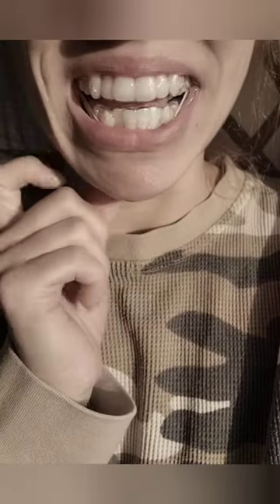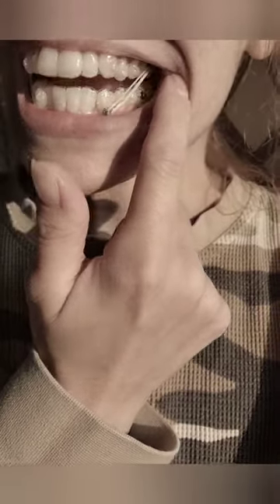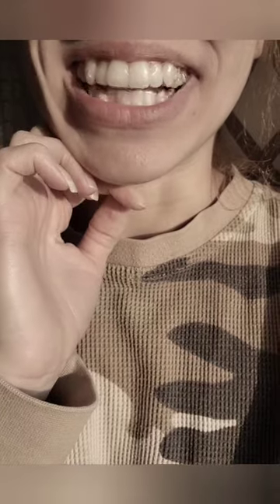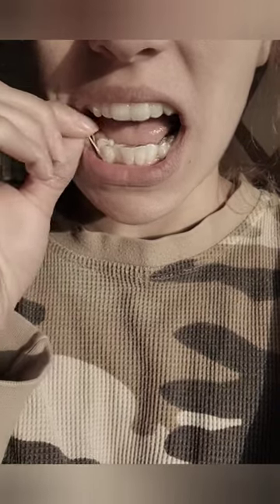Invisalign Tray 11 of 43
Requested video 😀